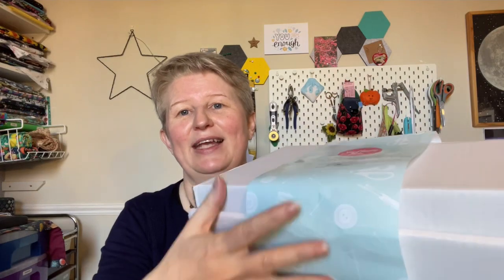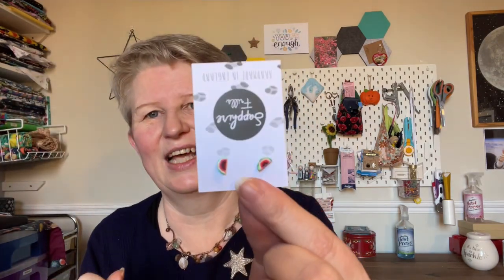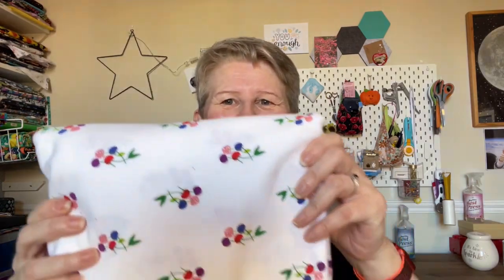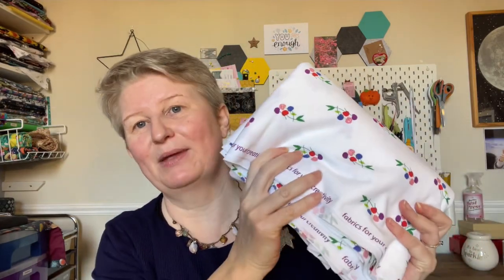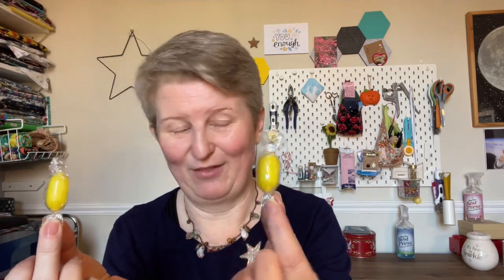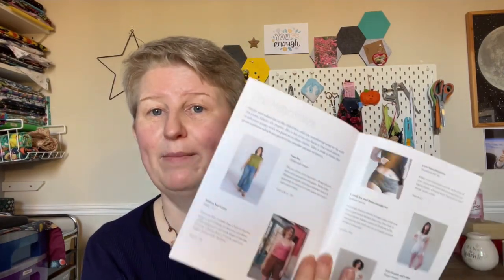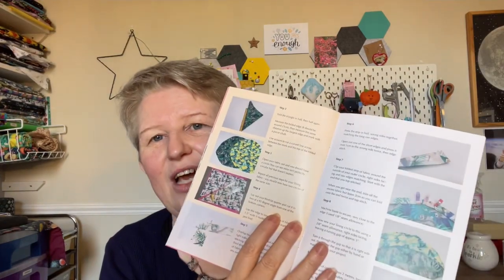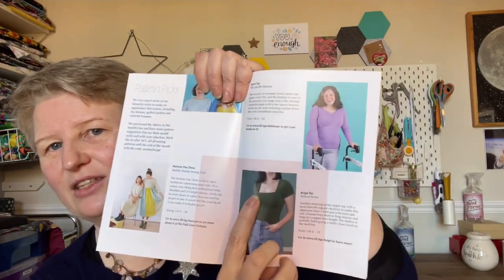Sew Haley Jane Unboxing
I’m Sam and you are watching
Sew Let’s Sparkle with Sam
My instagram is:

This is my Sew Haley Jane Subscription Box unboxing video.

Sam x
Never loose your Sparkle ✨